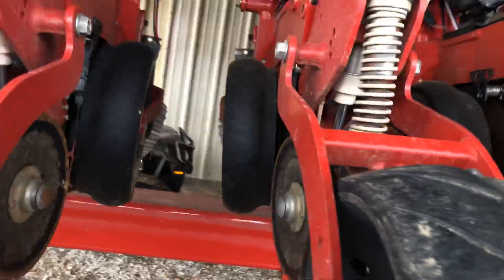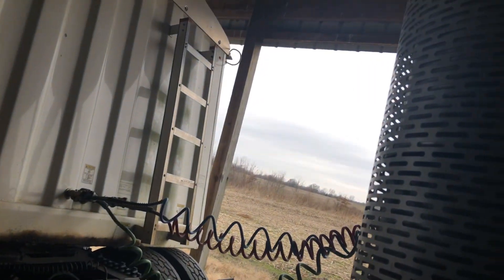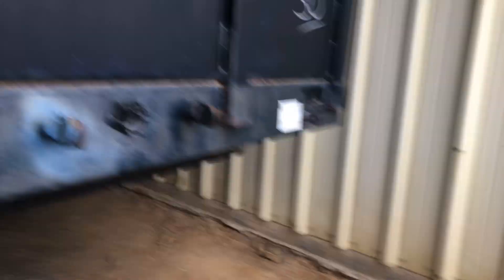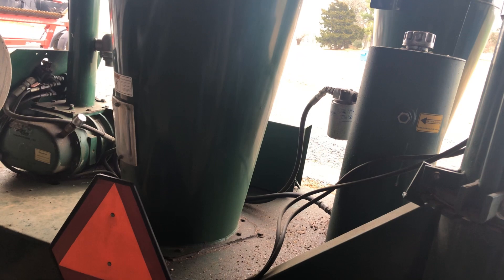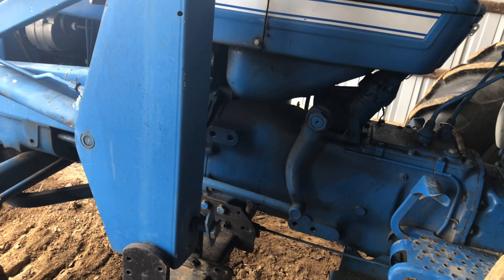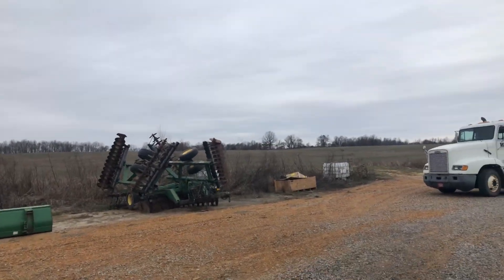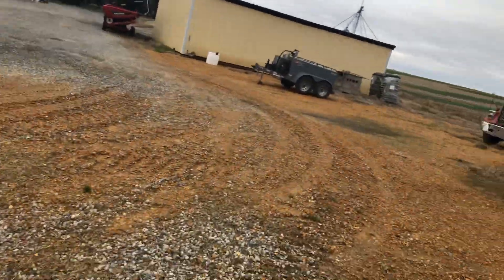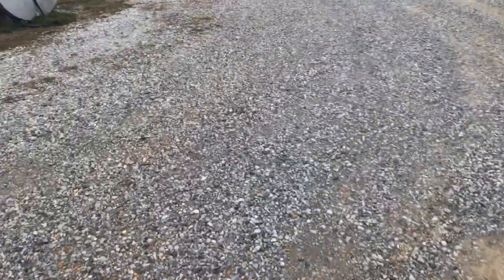Equipment tour part 2